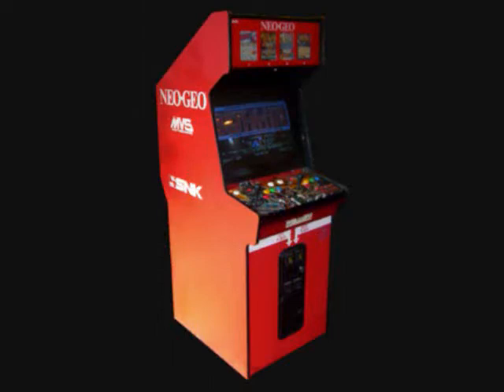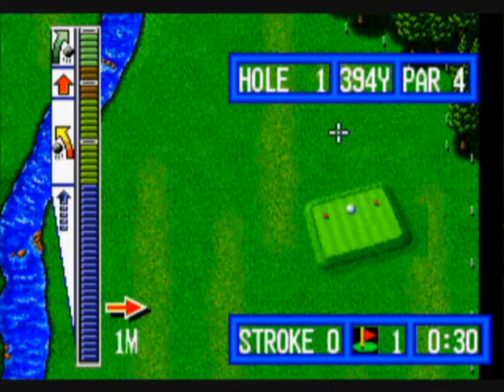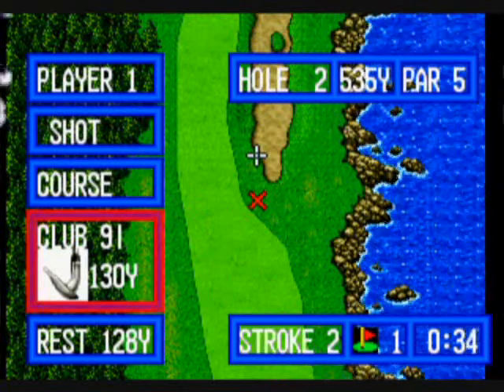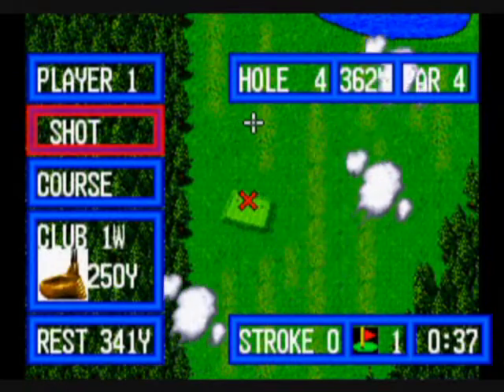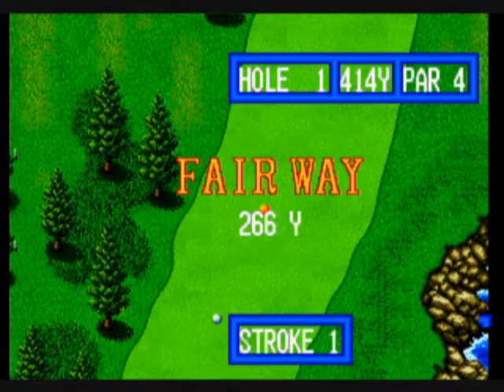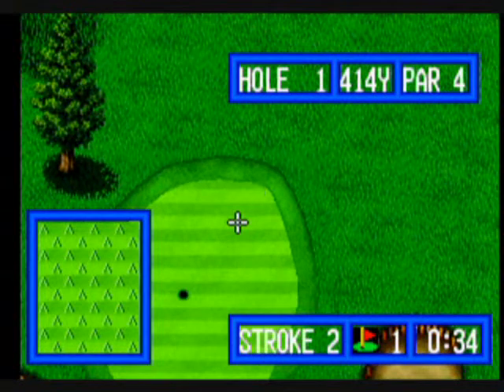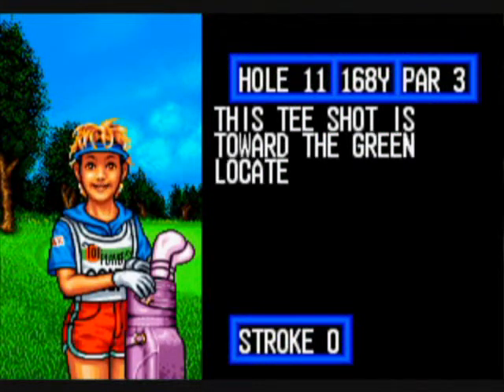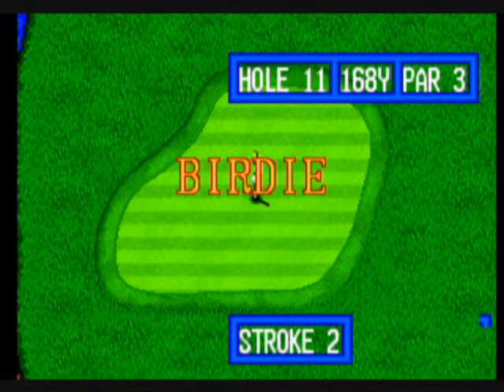Top Player's Golf, 1990 SNK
One of the first few games for the NEO GEO arcade cabinet is actually a pretty damn good golf game.  I just wish I had more narrative juice for this video as I am still sidelined with a Covid diagnosis, though I do feel TONS better today than yesterday.  My sore throat is gone, but I am still hacking up garbage from my lungs.  Making sure I don't overexert myself and trying to stay at home whenever possible, and hoping when I test again soon it's negative and I can go back to work next week sometime.  Anyway, once you get used to the power meter in this game and what the A and B buttons do (C and D are not used) the game is fairly easy to pick up and play.  You can even choose to look around the course with the joystick-- a very cool option indeed!  When you choose SHOT, you press a and then the meter fills up.  You can wait for the meter to go back down if you like-- this gives you backspin on the ball!  The 4 sections of the meter, depending where you stop the rising/lowering marker on the meter, will give you a straight shot with lower power, a hook, stronger straight shot, or slice.  2 white marks show where a perfect shot will be, and if you play against the near unbeatable computer, they will hit this like every time.  Even when they make a rare mistake they will always come roaring back.  With Stroke Play you play 18 holes by yourself, with Match Play you play against the CPU for 18 holes (and on some cabinets you may be allowed to play against a second player), and if you select Nassau Play, you get to do the Funky Nassau!  No, just kidding-- in this mode you can actually shave strokes off your score by outdoing your opponent in certain drives, getting a shot closer to the cup, etc.  Kind of a cool option.  Shoot, this whole game is full of neat options and bells and whistles.  Great music too!  Though NEO TURF MASTERS is better, this is also a good golf game and certainly impressive for an early NEO title.  Have a great weekend, folks, and I hope to see you soon with a fully recovered Crazyclimber80! (Re-upload suggested by Charlie Cat)